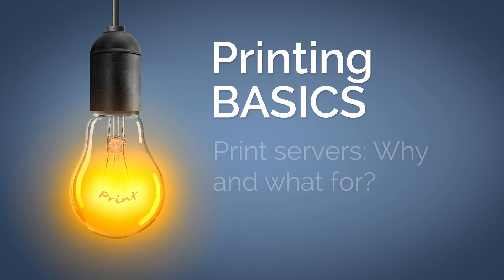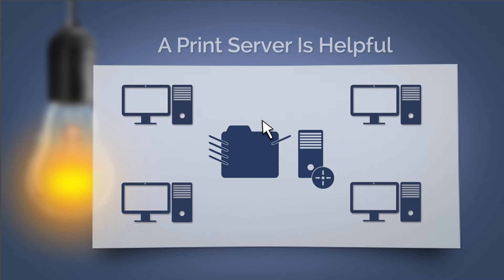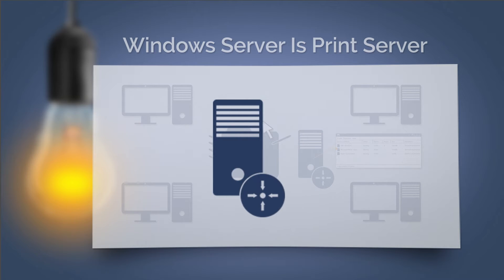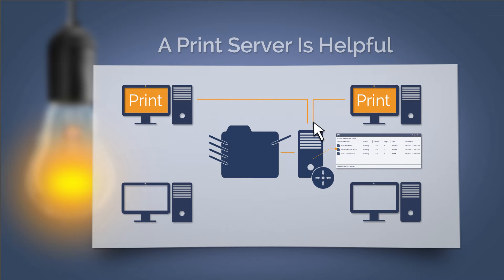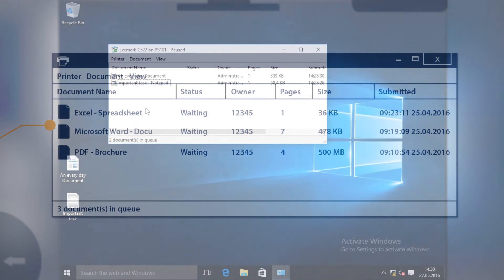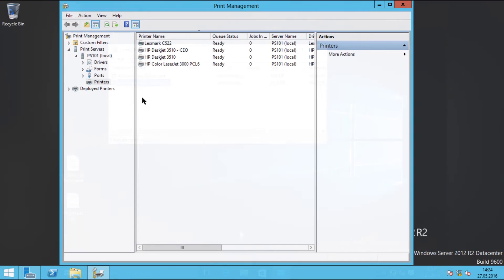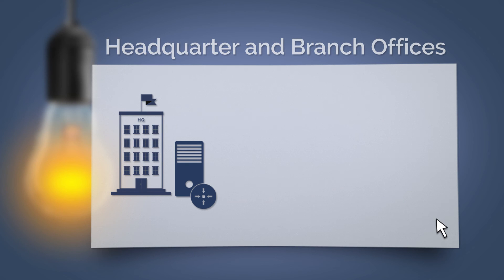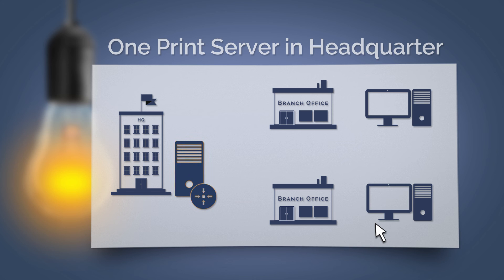Are Print Servers Still Needed (02)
Learn why print servers can be an essential part in print management and how to configure network print servers. In this video, we’ll also explain why print servers are still relevant but how you can reduce the administration burden.

This actually is our second episode of basic printing videos. Many more will follow.